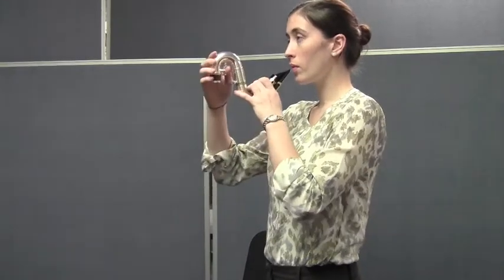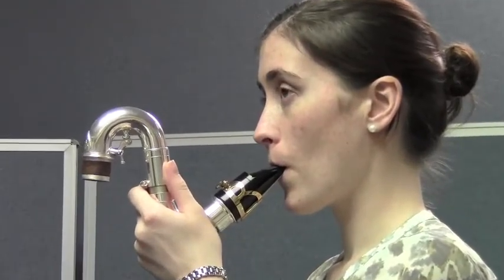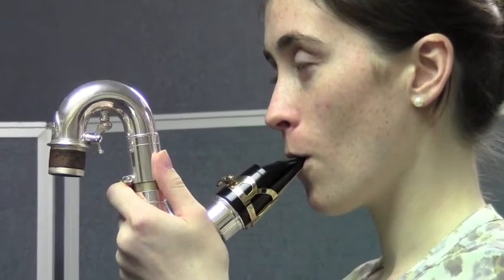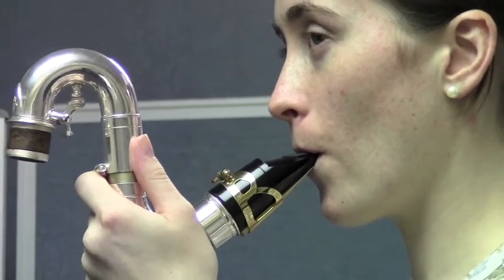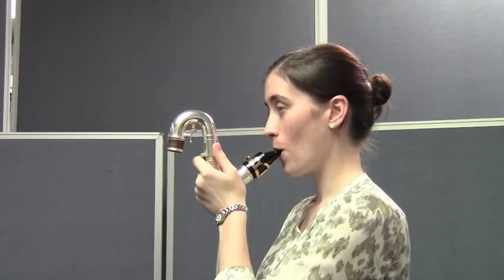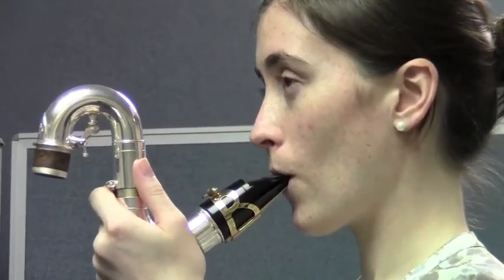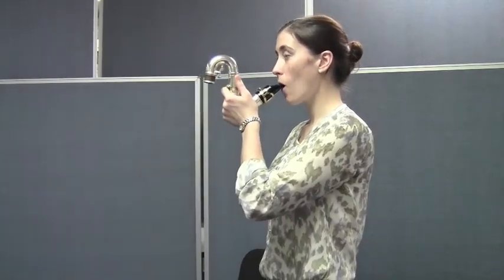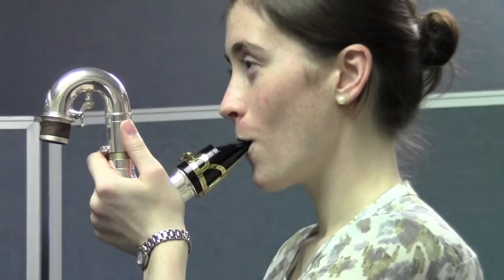Bass Clarinet - Creating a Good Sound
Measures of Success® Video Practice Buddy
Bass Clarinet - Part 3